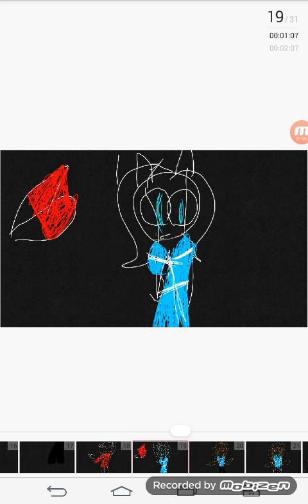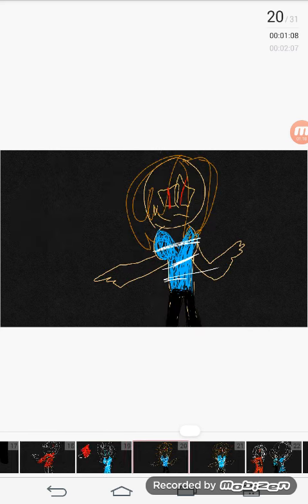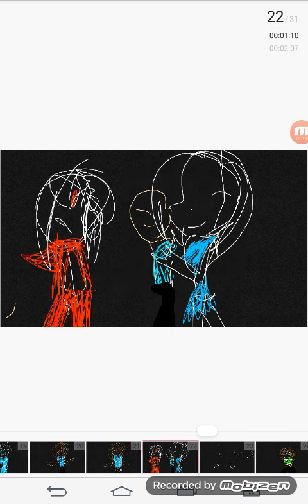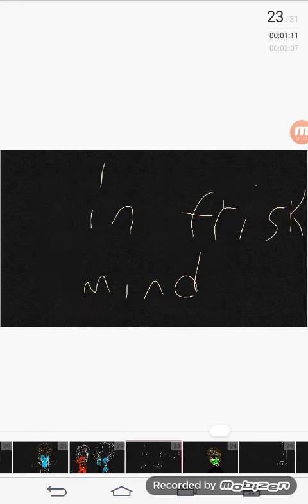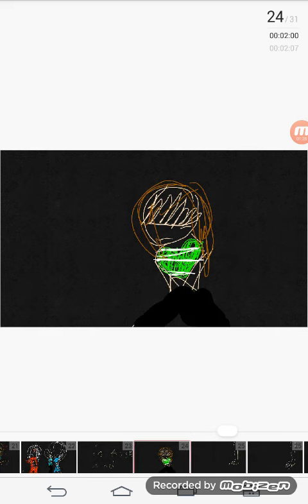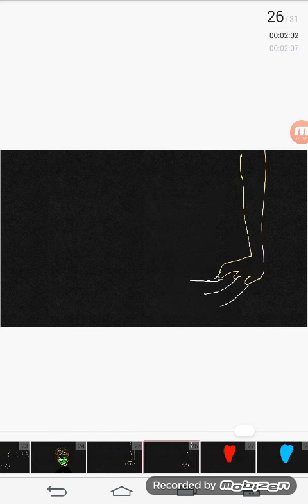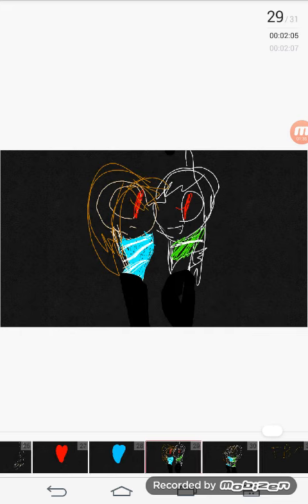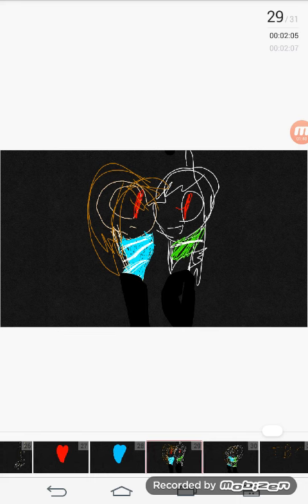Undertale part 1 (meeting frisk)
Hi guys this is my first video ever!